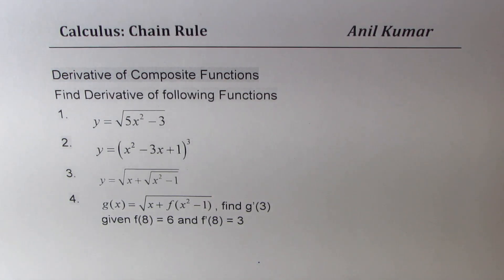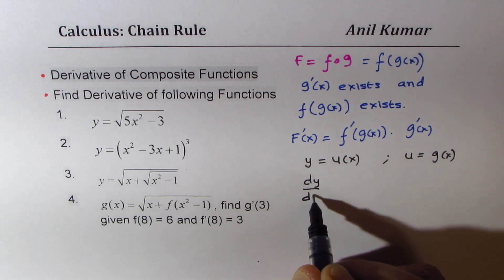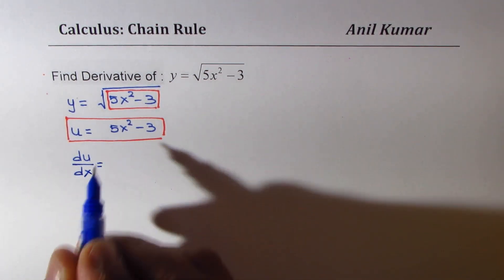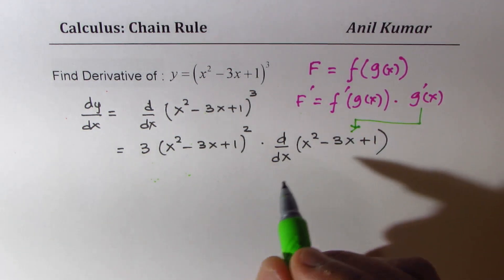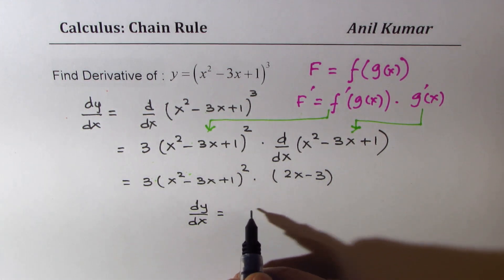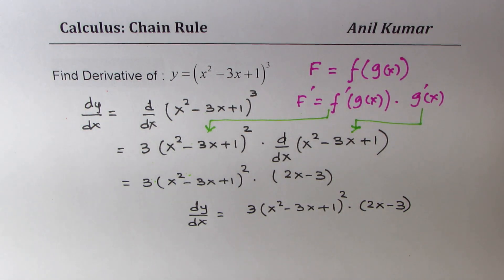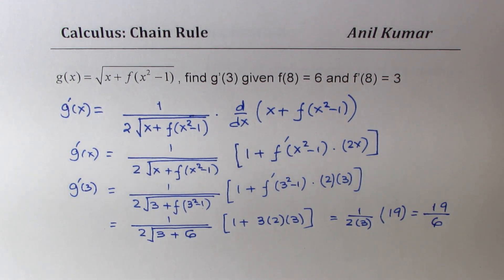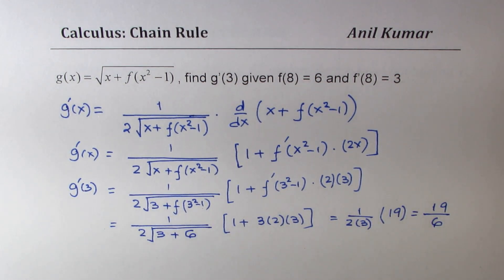Understand Concept of Chain Rule to Find Derivative of Composite Function